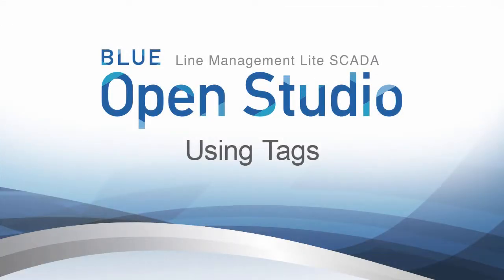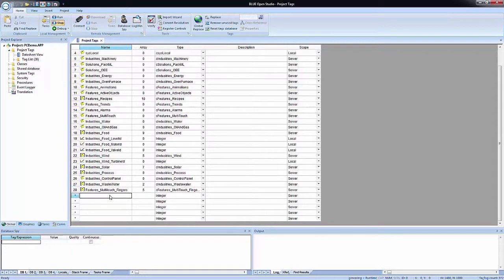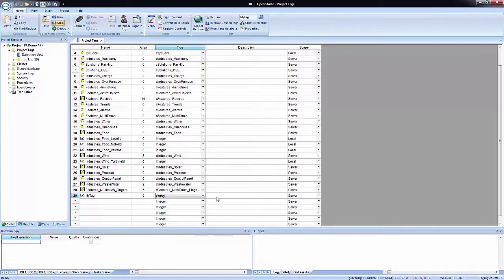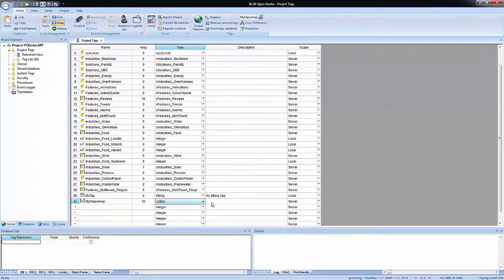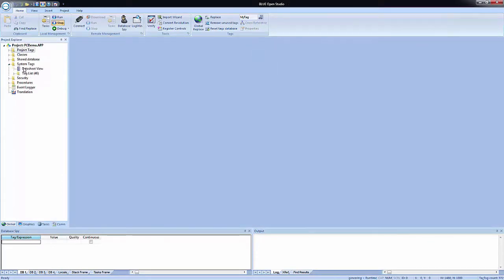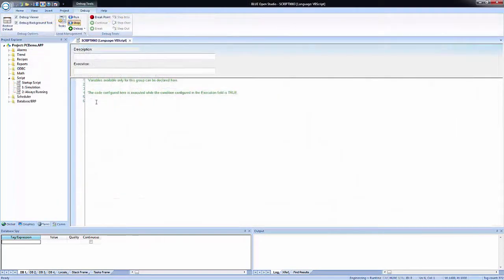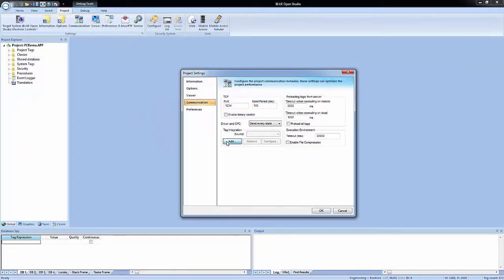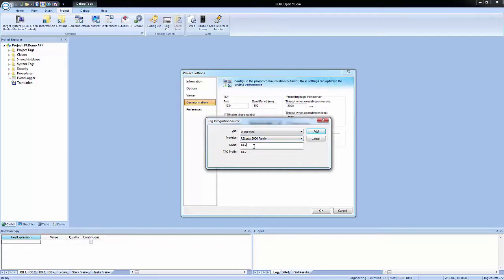BLUE Open Studio: Using Tags